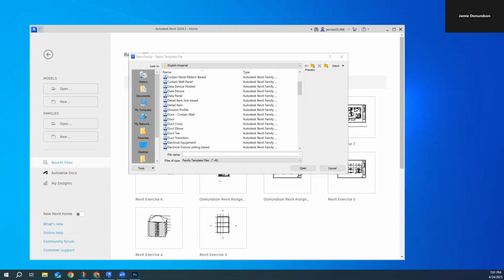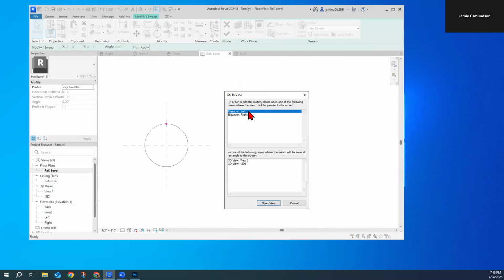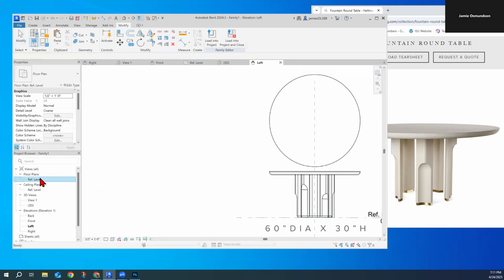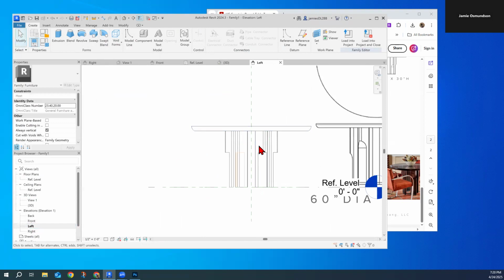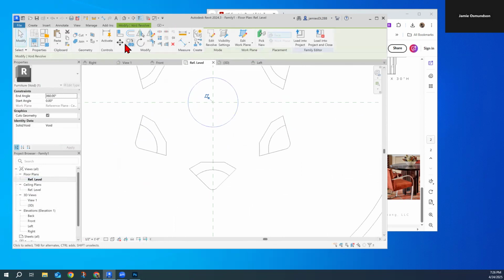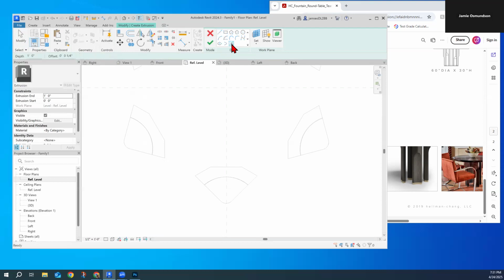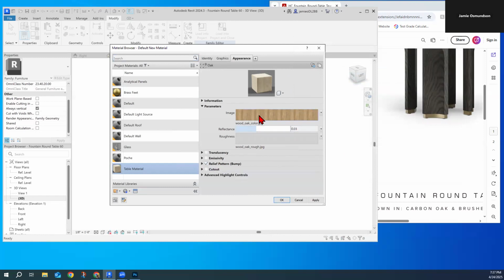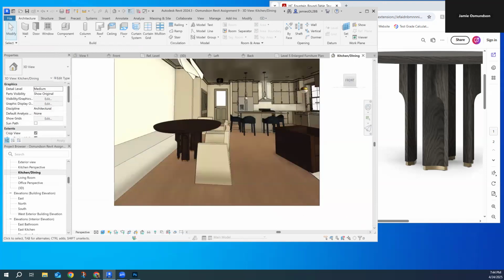Furniture Modeling in Revit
This video demonstrates how to model a dining table in Revit 2024. The tutorial uses extrusion, void sweeps, void extrusions & void revolves and discusses family parameters. This is intended for educational use only.